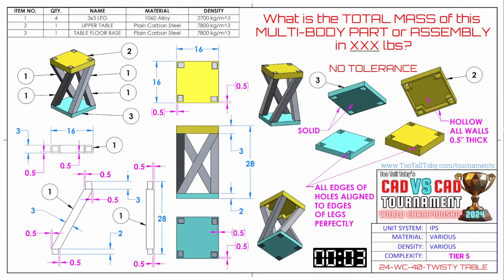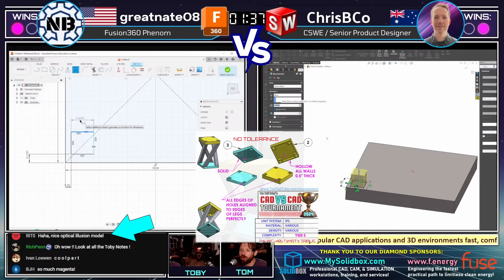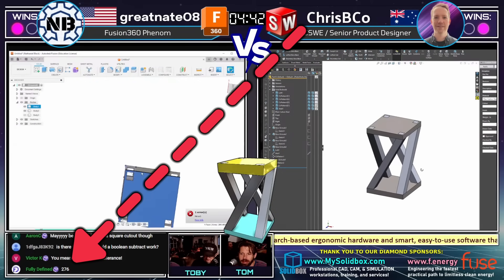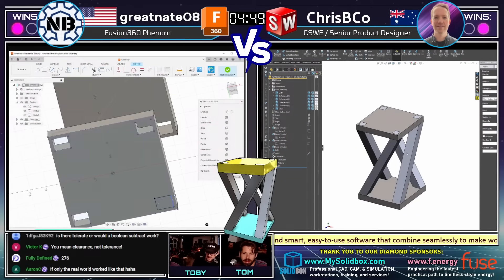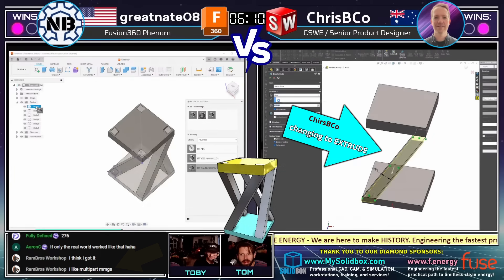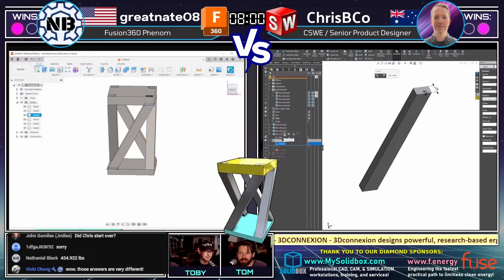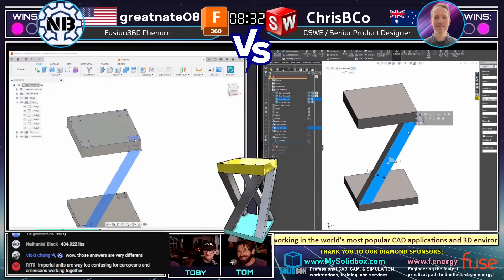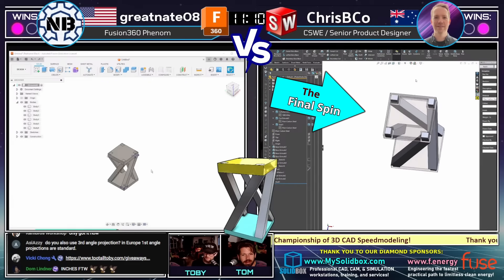CAD Speedmodeling Tournament! - SEMI-FINALS Battle 3 - FUSION 360 vs SOLIDWORKS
Watch this high-intensity match from the ultimate in 3D CAD speed modeling esports!

⚔️ The Competitors:
🔹  gratenate08 -- Fusion360 Phenom
🔹  ChrisBCo - Certified SOLIDWORKS Expert

0:00 INTRO
2:04 Drawing Revealed!
13:34 Answer Submitted

*FUSE ENERGY*
We are here to make HISTORY. Engineering the fastest practical path to limitless clean energy.

*3DCONNEXION*
3Dconnexion designs powerful, research-based ergonomic hardware and smart, easy-to-use software that combine seamlessly to make working in the world’s most popular CAD applications and 3D environments fast, comfortable and fun.

*SPOKBEE*
Spokbee's platform transforms CAD designs into market-ready products with unparalleled speed. Our marketplace solution empowers creators to connect directly with consumers and launch their products without traditional manufacturing barriers, using the latest in laser cutting and 3D printing technologies.